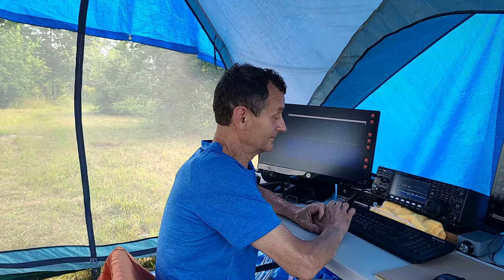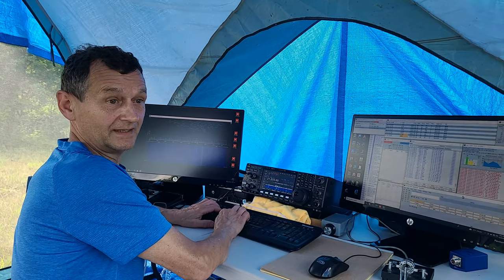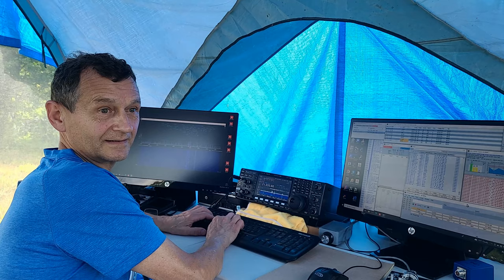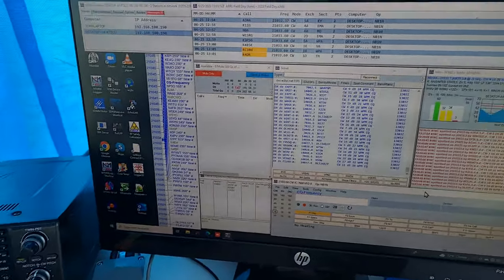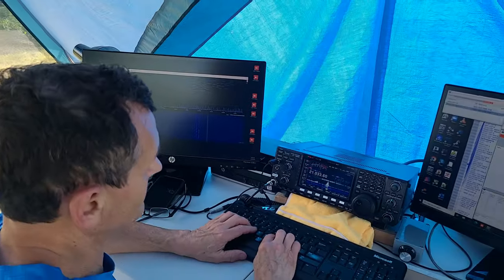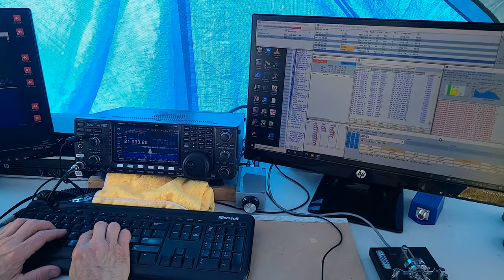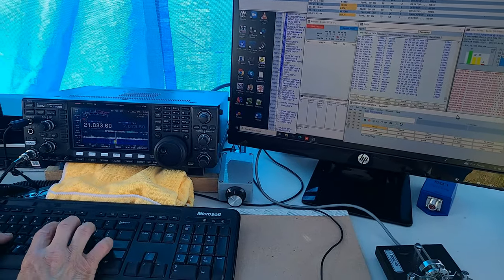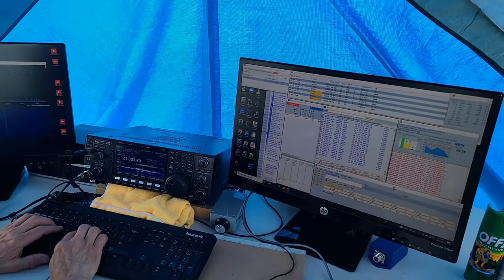NB1N Introduction on Field Day 2023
Sandor, N1BN, Introduction on Sunday
(Video has incorrect callsign as a subtitle. Apologies)